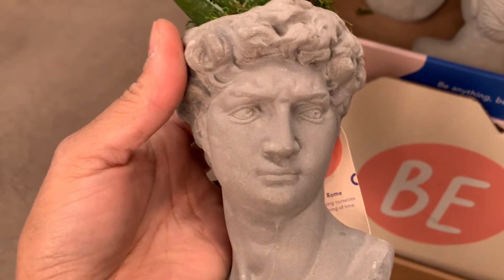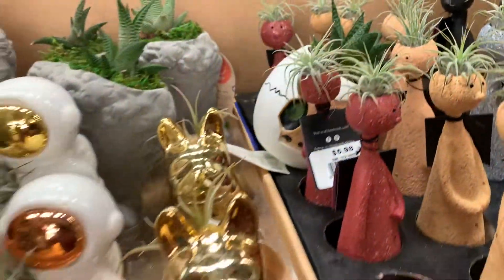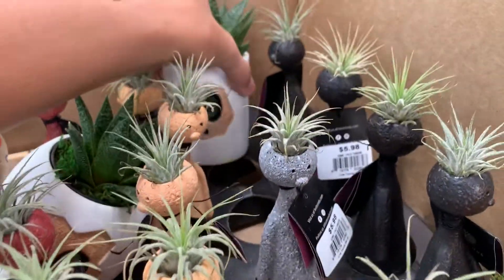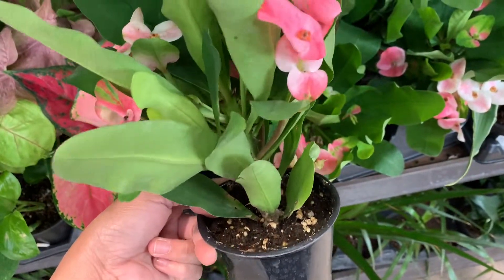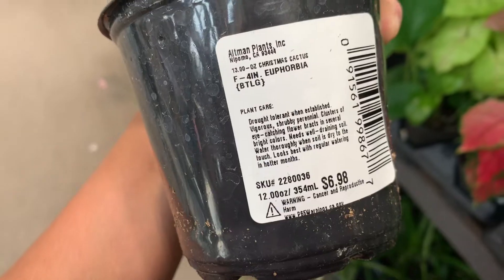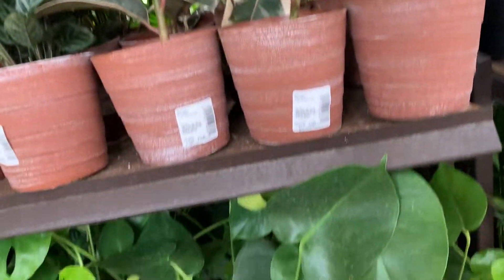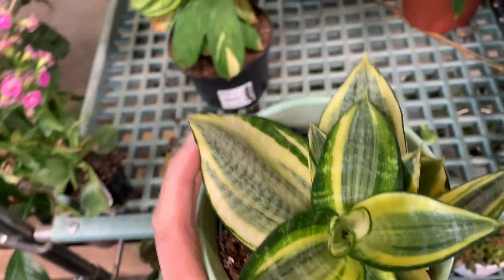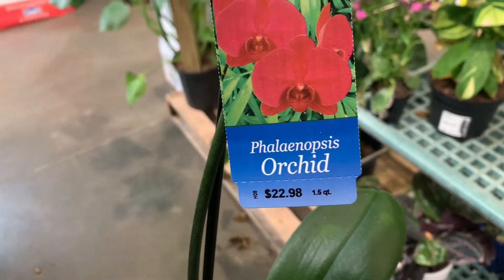Lowes new plants found.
Look what I got